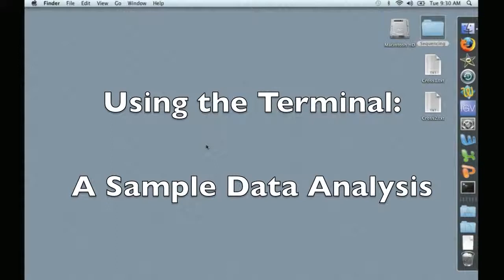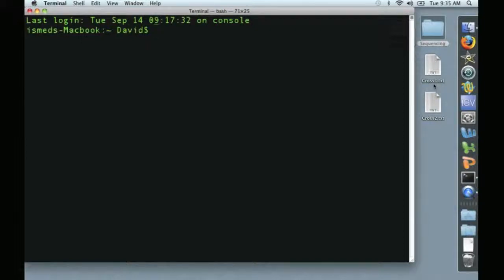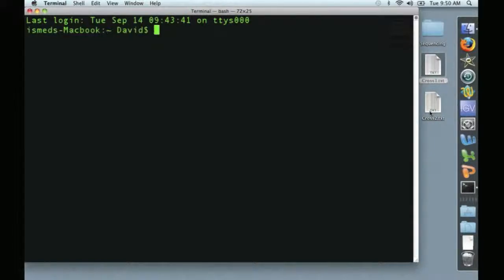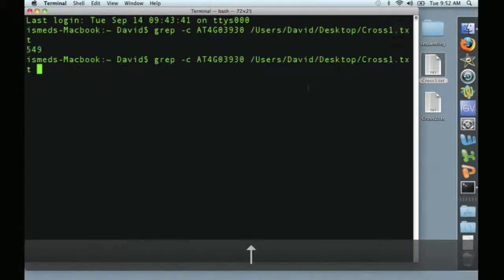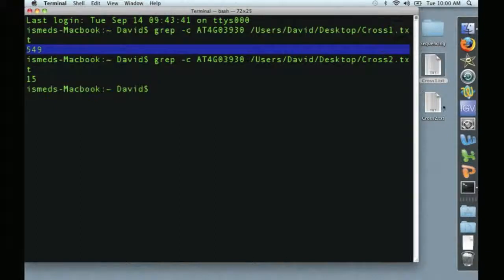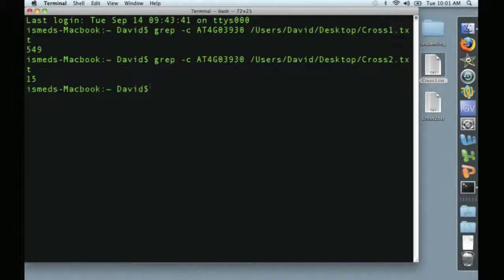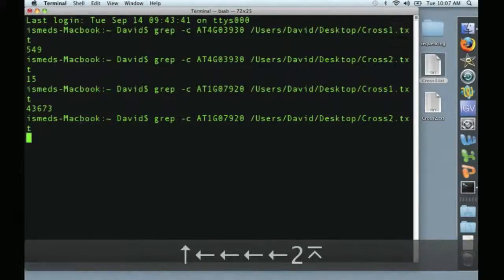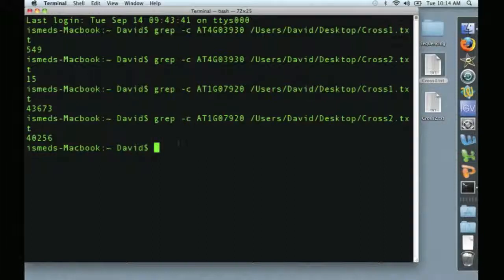Using the Terminal 4: A Sample Data Analysis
This video demonstrates a sample data analysis using the data described in our second video.  Here we perform an "in silico Northern" using grep.